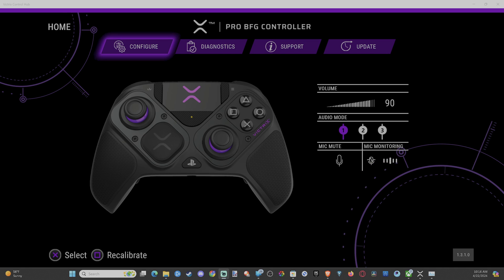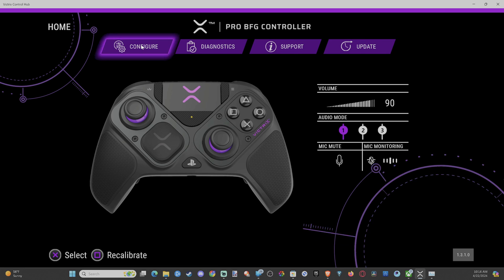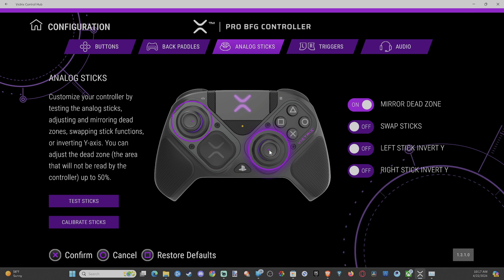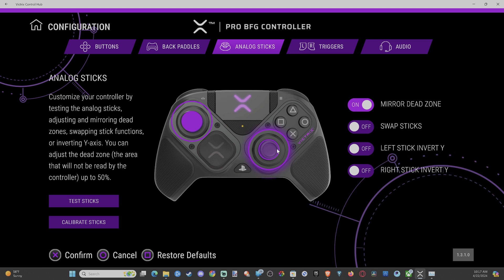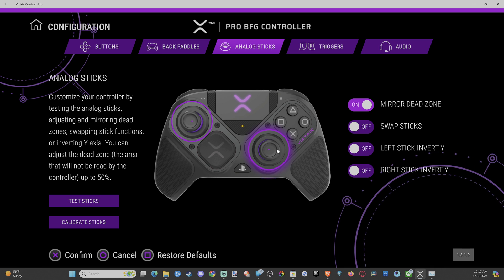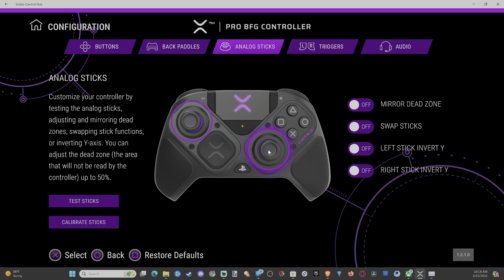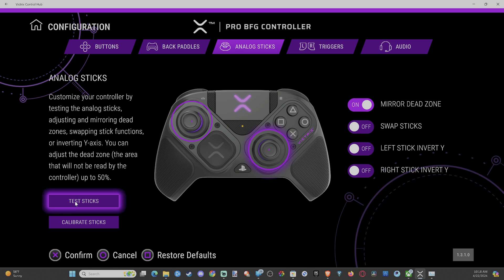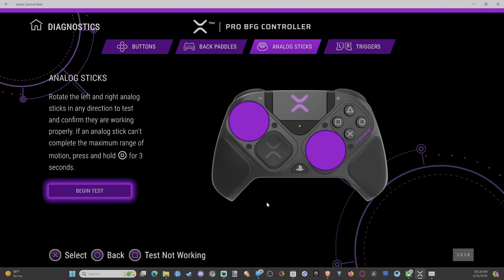How to Adjust the DEADZONE to ZERO on Victrix Pro BFG Controller on Control Hub App (Thumbsticks)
To adjust the deadzone on your Victrix Pro BFG controller, you can follow these steps:

Navigate to the Analog Sticks tab under Configure in the Victrix Control Hub app.

Select the thumb stick you want to adjust.
Press the A button to select the stick and begin the adjustment.
Using the D-pad, push up to increase the size of the dead zone or down to lower it.

Press the A button again to confirm and save the dead zone adjustment.
Repeat these steps for the other stick if you want to adjust it individually (make sure the “Mirror Dead Zone” toggle is off).